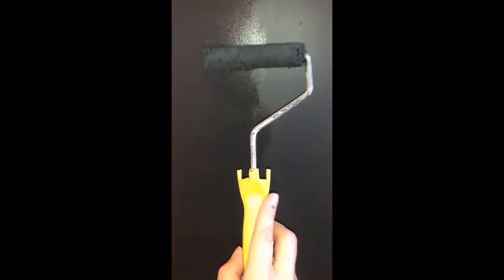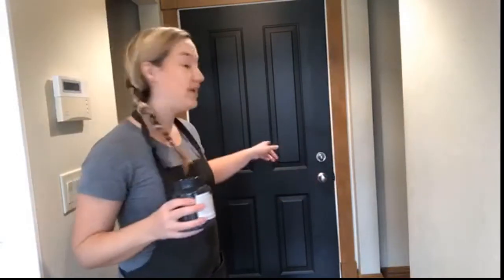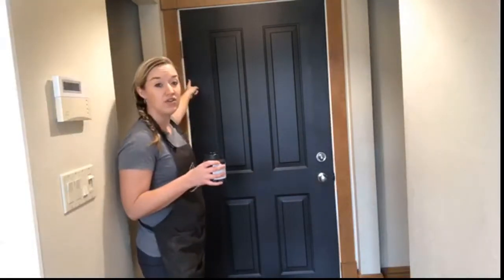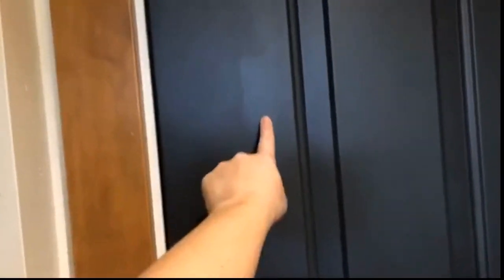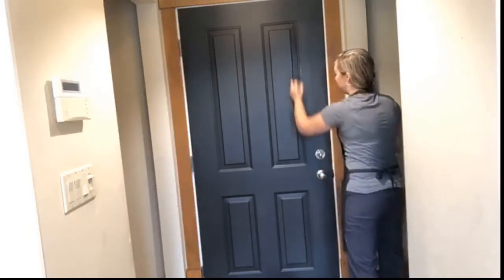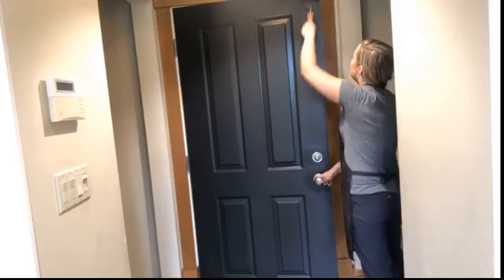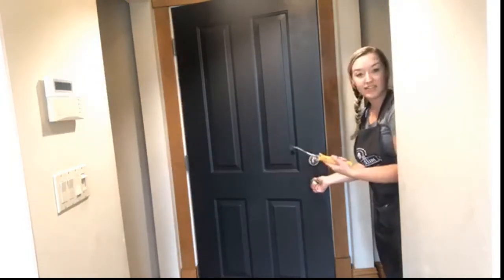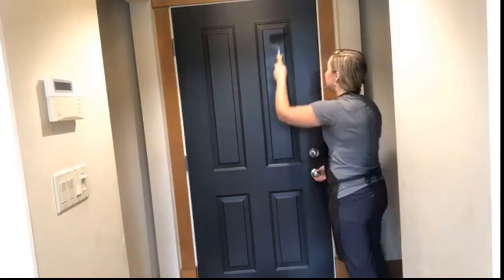Using a roller with Fusion Mineral Paint and how to avoid streaks.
Using a roller with Fusion Mineral Paint and how to avoid streaks. In this video I will show you my best tip on how to properly use a roller so that you can have an even finish with Fusion Mineral Paint and not get streaks. I actually have two parts to this video where I explain proper rolling techniques and why and then also tips on painting your doors. Yes, with Fusion Mineral Paint you can even paint interior and exterior doors!
I will share with you my paint hack on how I get clean stencil results every time.  Nothing fancy or expensive either.